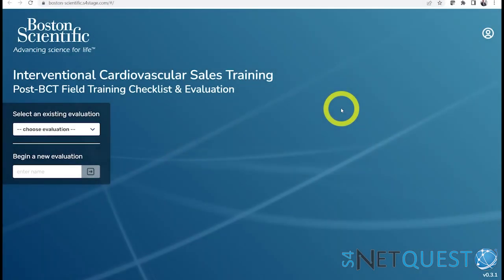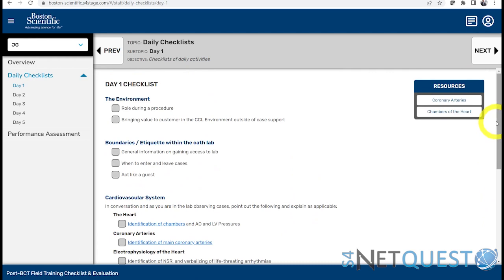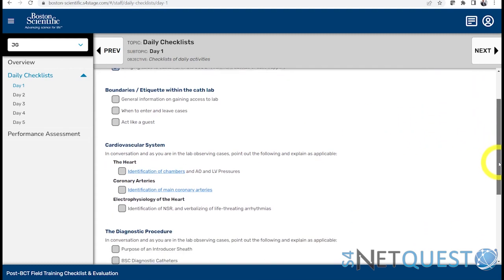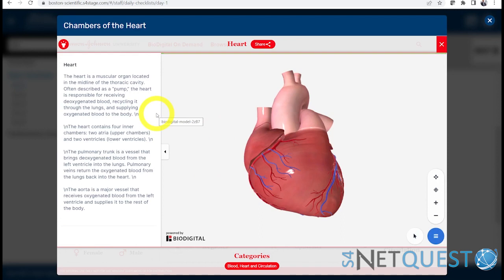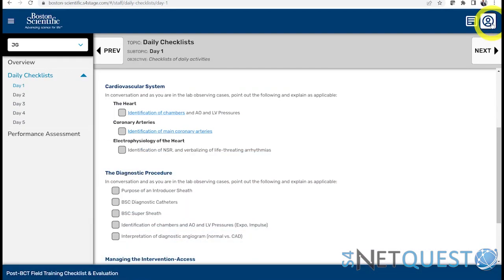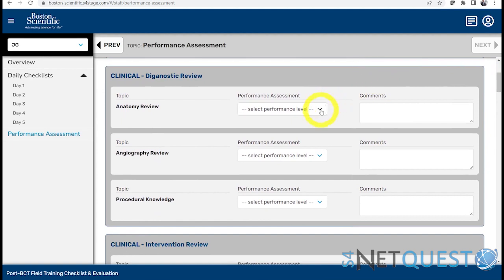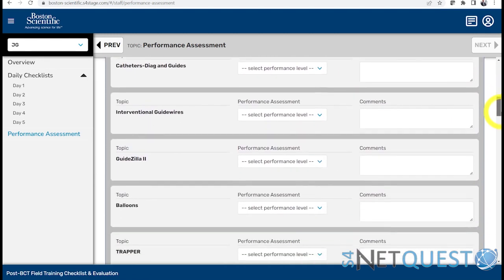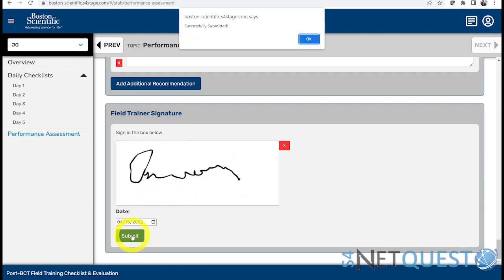Demo of the Day Episode 3: Structured Field Experience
Skip Intro: 0:30
S4 NetQuest CEO, Dr. Jim Guilkey, walks us through how a structured field experience can create a more efficient training process and also allows employees to have greater comprehension of learning material.